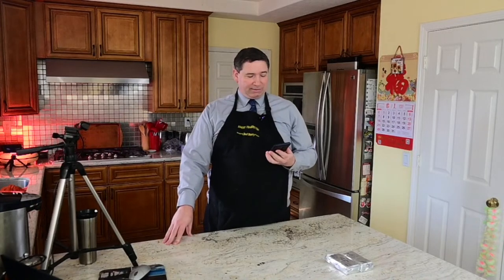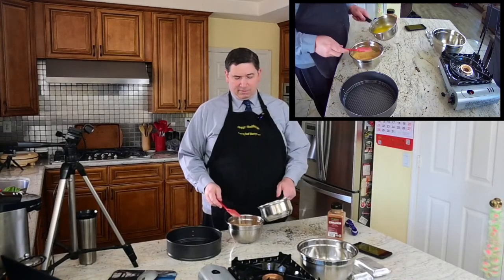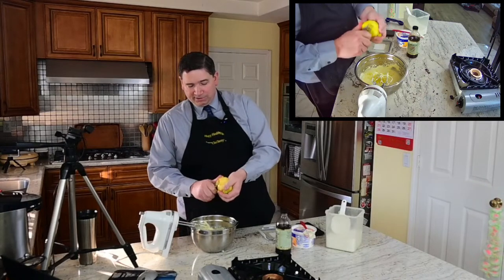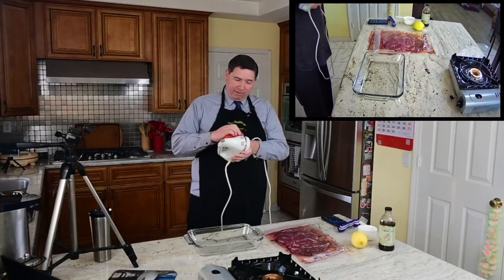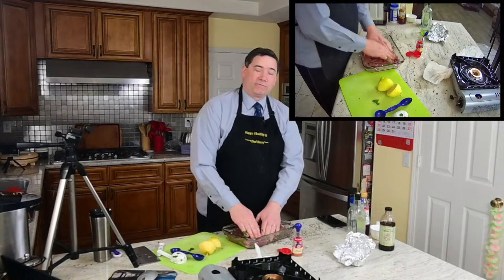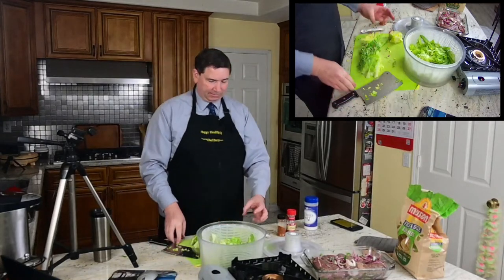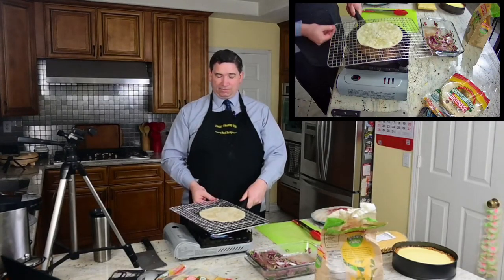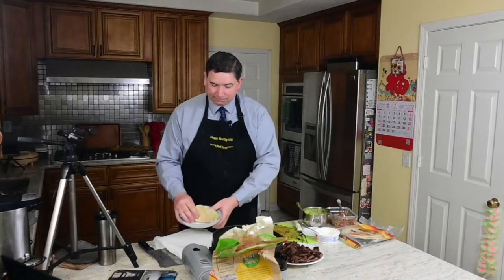🔴 How To Make a Light, Fluffy and Decadent Cheesecake (the Bakers Dozenth Episode Special) LCS 13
The 13th stream is going live and to celebrate, let’s bake something. Thirteen is a baker's dozen after all. So come join me for a wonderful night of baking the easiest and tastiest of cheesecakes. And what goes better with cheesecake than tacos?

3oz Clear Plastic Spice Jars